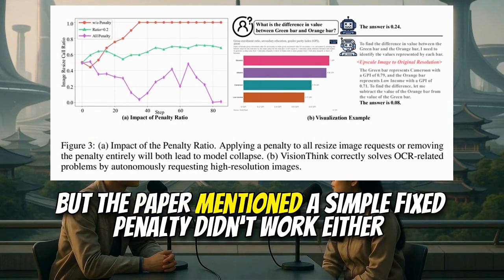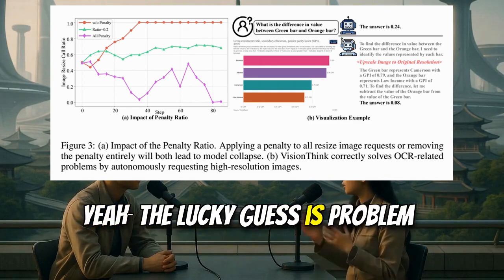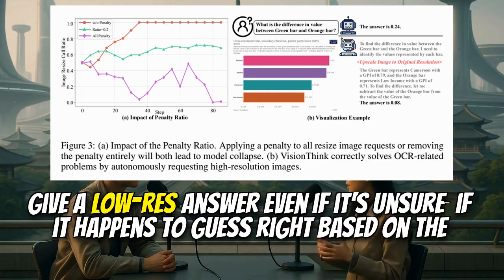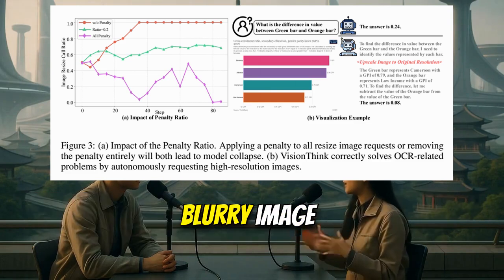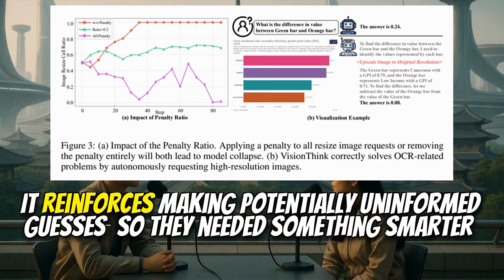VisionThink: Smart and Efficient VLM via RL (Jul 2025)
Title: VisionThink: Smart and Efficient Vision Language Model via Reinforcement Learning (Jul 2025)

Summary:
The paper introduces VisionThink, a novel VLM paradigm that dynamically adjusts image resolution based on content, leveraging reinforcement learning and LLM-as-Judge strategy to balance efficiency and performance, particularly on OCR-related tasks.

Key Topics:
- Vision-Language Models
- Reinforcement Learning
- OCR
- Efficiency
- LLM-as-Judge

Chapters:
00:00 - The Core Problem
00:27 - VisionThink Solution
00:45 - Visual Token Consumption
01:11 - High Resolution Image Needs
01:30 - Dynamic Processing
02:02 - Reinforcement Learning
02:37 - VQA Models
02:58 - VQA Tasks
03:39 - Previous VLM Methods
04:23 - VisionThink Script Flip
04:51 - Output Token
05:09 - Reinforcement Learning Challenge
05:36 - Judge Role
06:11 - RL Training
06:39 - Sequential Decisions
07:15 - Specific Token Output
07:48 - Reward Function
08:42 - Fixed Penalty
09:08 - Dynamic Penalty
10:04 - Data Training
10:33 - Experimental Results
11:02 - Chart QA Evaluation
11:33 - Performance Results
12:17 - Inference Time
12:51 - OCR Heavy Benchmarks
13:34 - Smarter VLM
14:14 - Dynamic Resolution Calls
14:55 - Token Saving
15:31 - Image Query
16:11 - VLM Techniques
16:34 - SFT Models
17:07 - Limitations
17:48 - Wrap Up